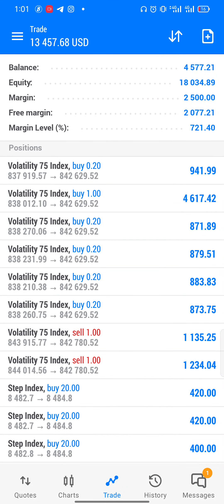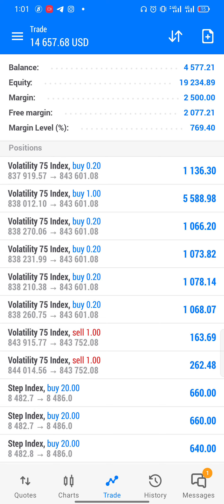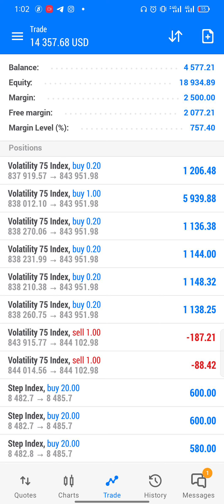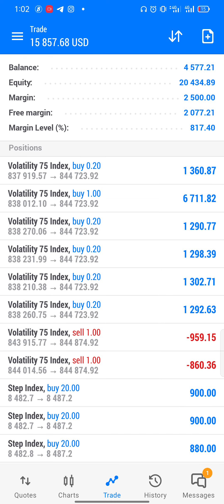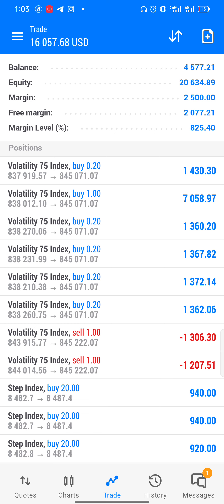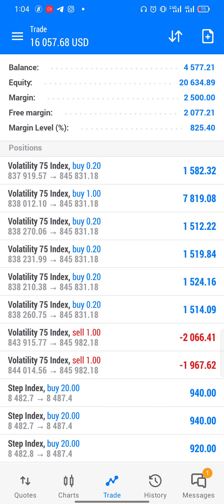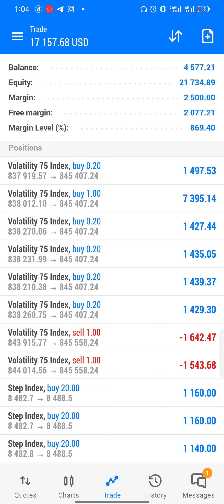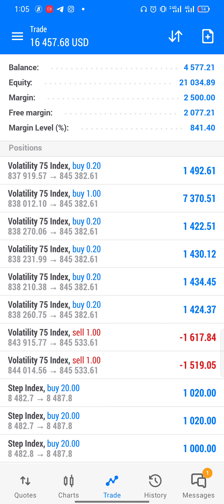Simple reason why I make money trading... $3000 to $20,000 step by step process. How to trade vix75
How to make money trading crash and boom. crash and boom powerful strategy.
best strategy for crash and boom. how to trade.

Sign up to trade synthetic indices 24/7 ( crash and boom, step index, volatilities)
These are my recommended broker sign up and enjoy the benefits.

Watch our trading strategies:
Crash and boom strategy
Step index most powerful strategy